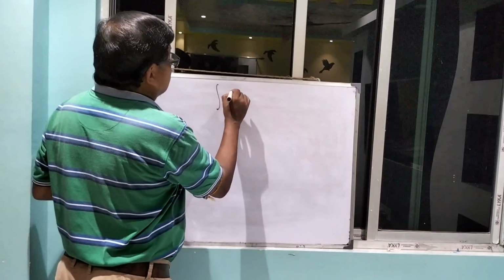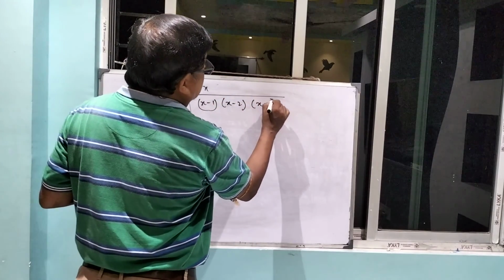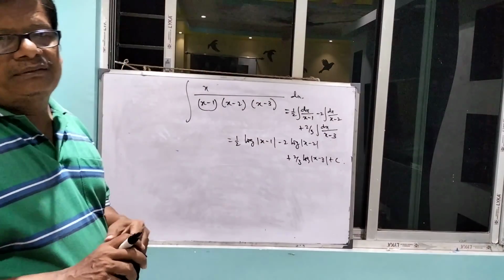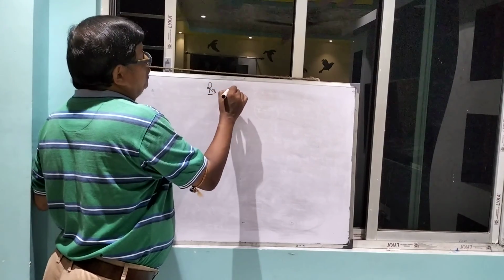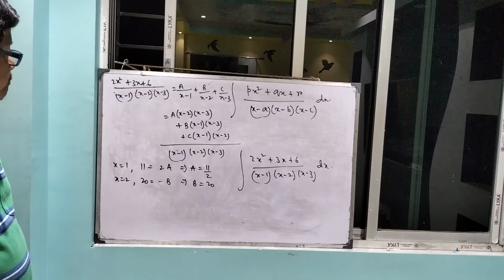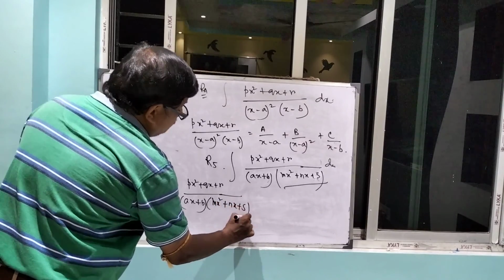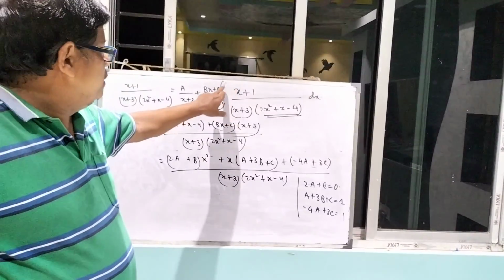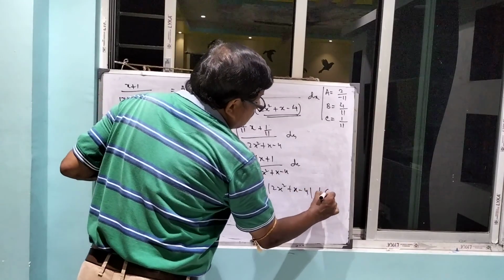Integration by Partial Fration